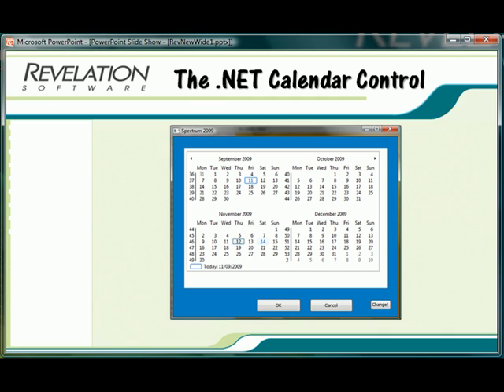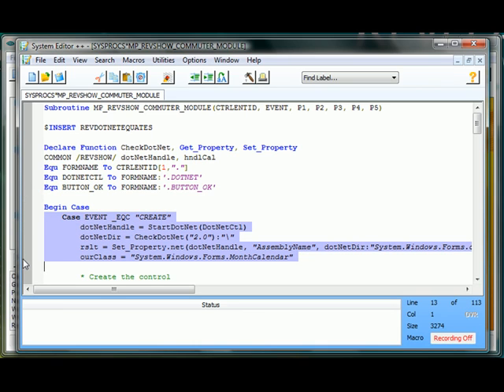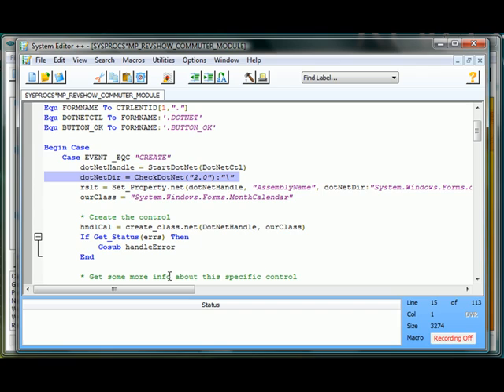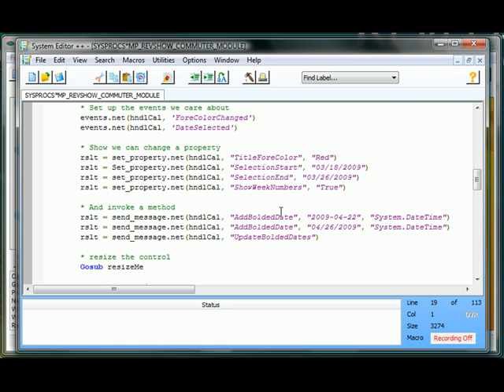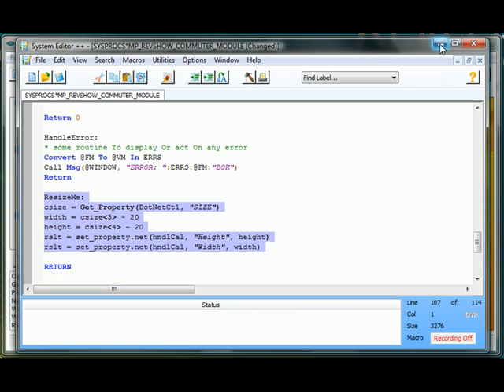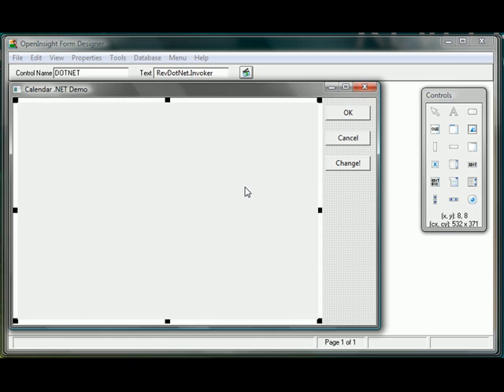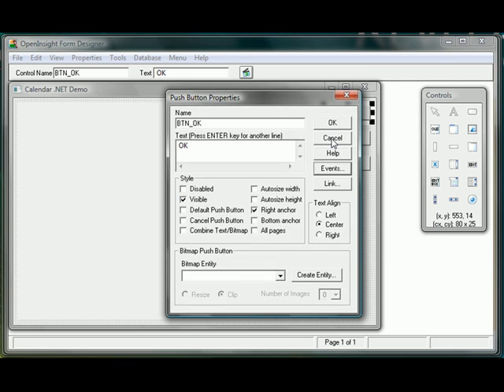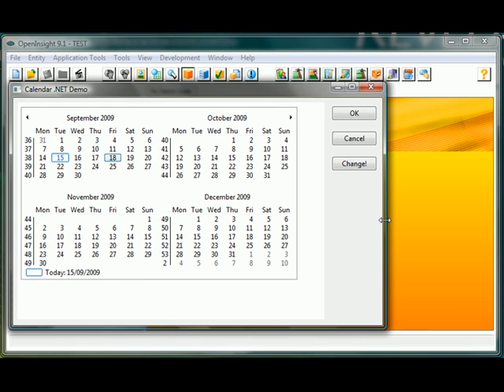OpenInsight 9.1's RevDotNet QSG (Part 2 of 2)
This is a video representation of Revelation Software's RevDotNet Quick Start Guide that accompanies this new feature release within the 9.1 OpenInsight release.